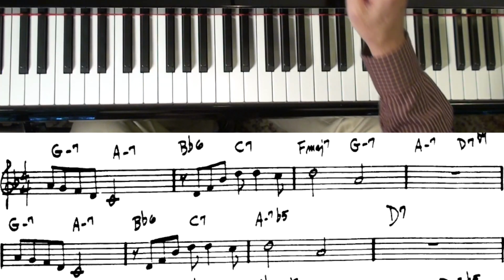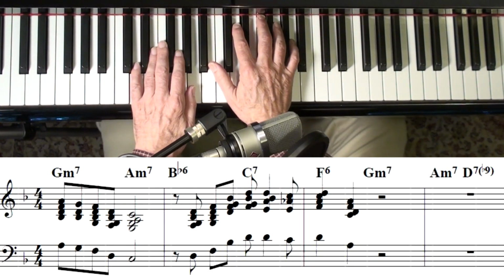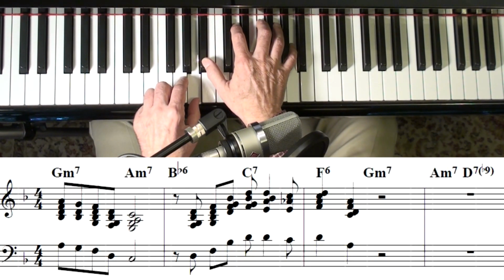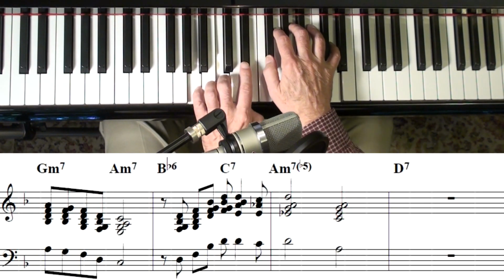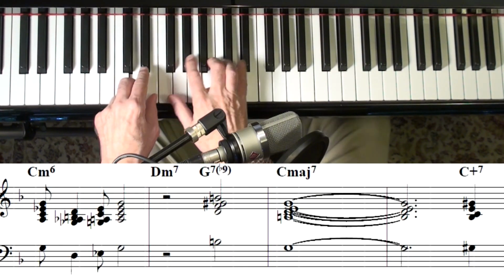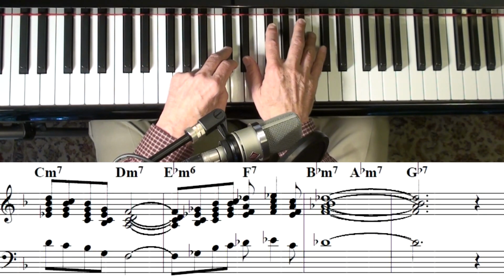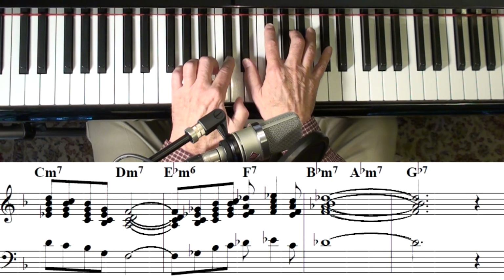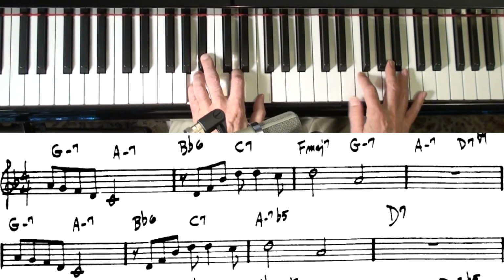Locked Hands / Block chords / AUTUMN IN NEW YORK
Brief tutorial on the locked hands style of George Shearing and others.

Many videos about jazz and classical piano can be found in my PLAYLISTS
Find the topics that interest you .